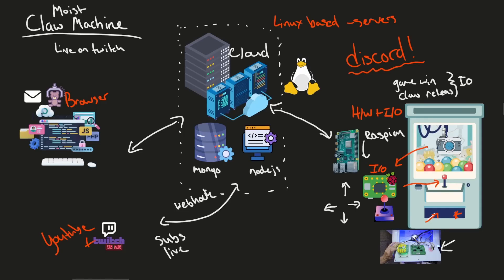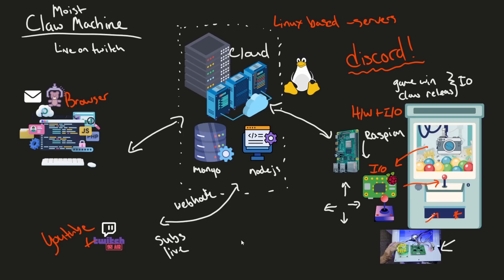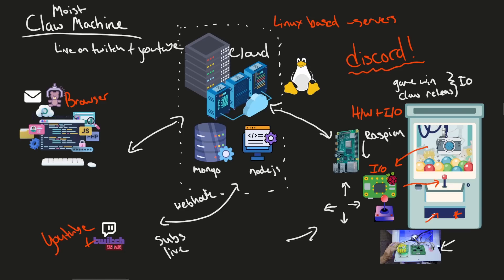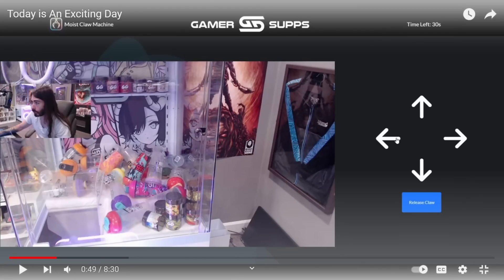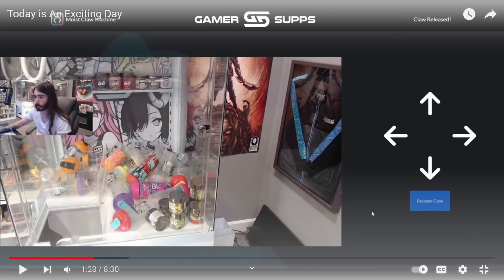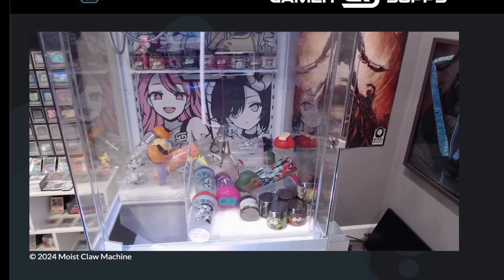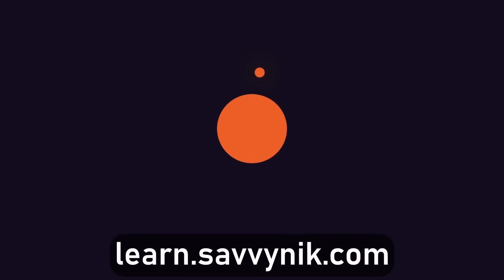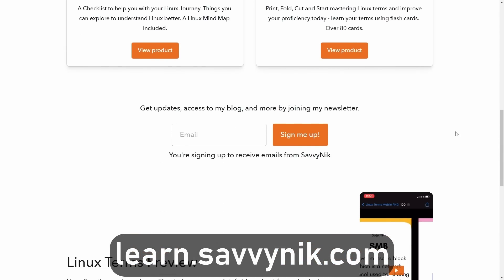Today is An Exciting Day - Charlie Reveals A Linux Project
We're working on a new project for a Charlie @penguinz0  with over 15 million subscribers using Linux. This time we reveal the claw machine to over 5000 people. Check this out and new updates.